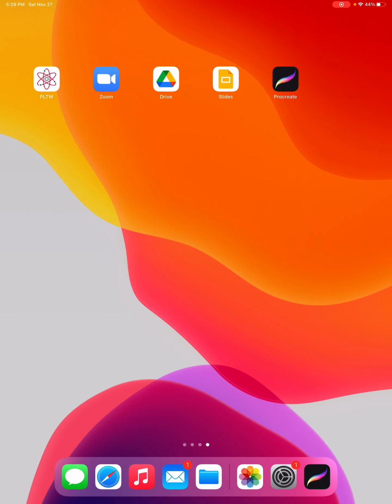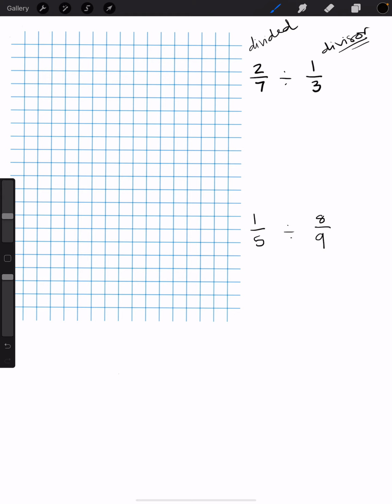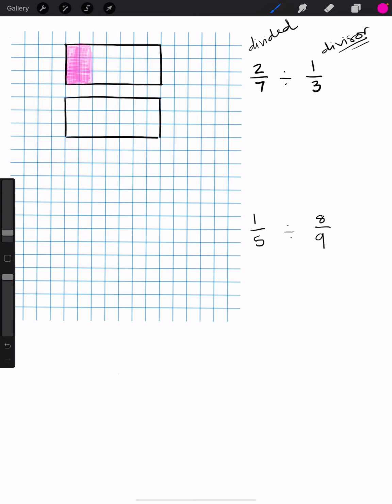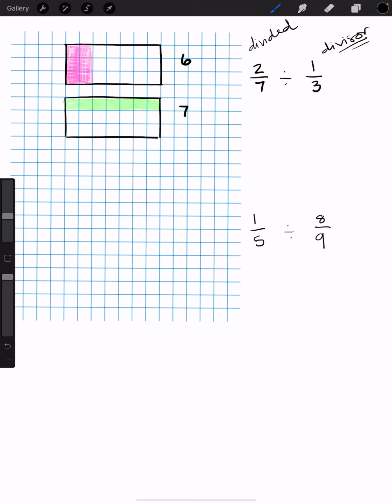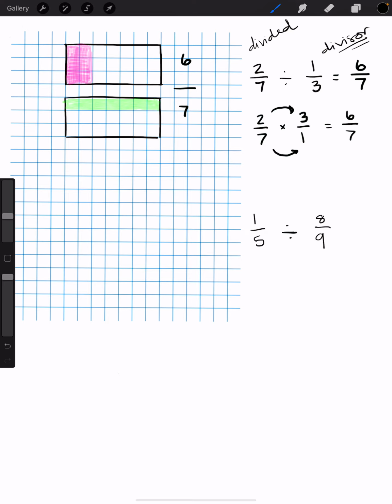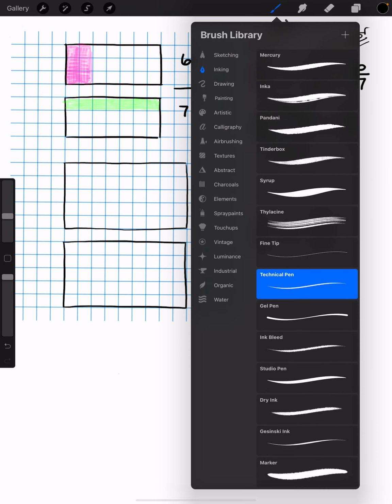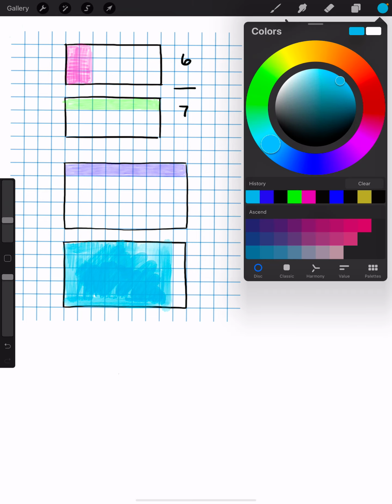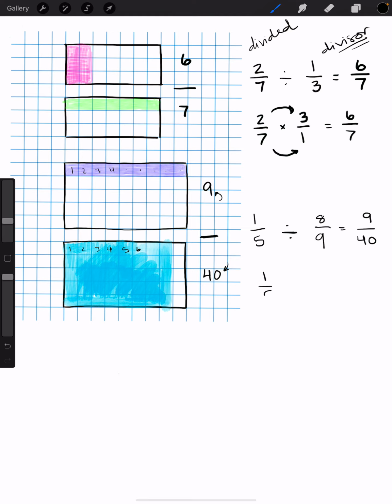Dividing Fractions by Fractions (When Your Divisor is Larger than Your Dividend)